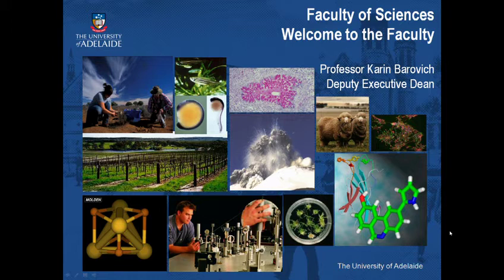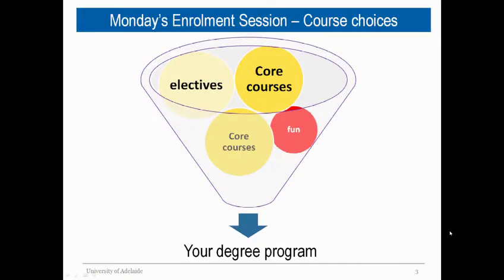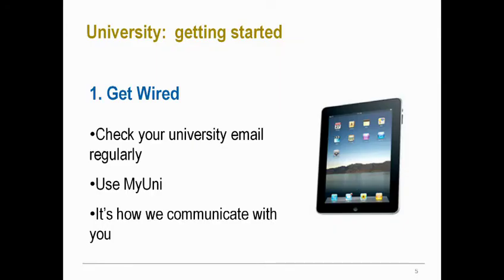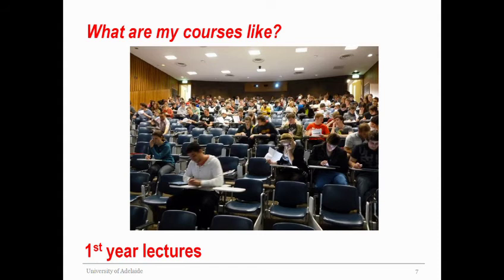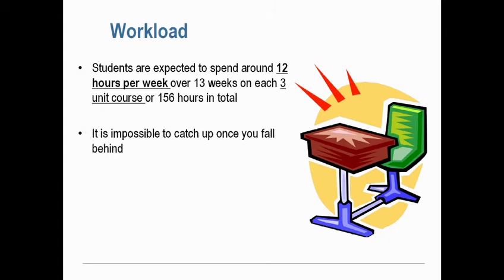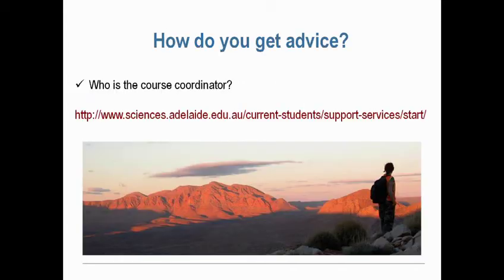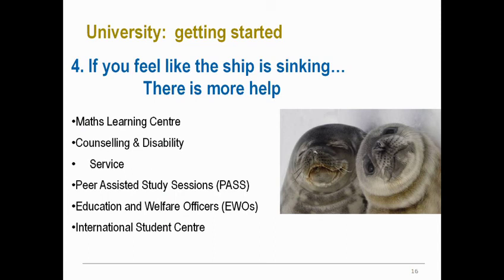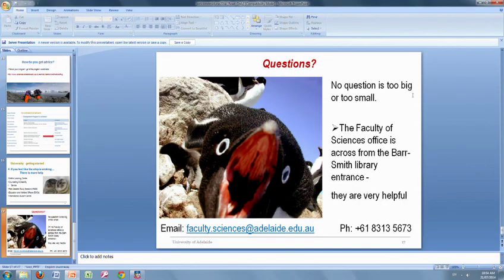Getting Started at University of Adelaide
Faculty of Sciences -- Getting Started at The University of Adelaide
"Getting Started at University" is a 6 minutes presentation of slides and audio all about the background material you require to start at the Faculty of Sciences.  Presented by Professor Karin Barovich from The University of Adelaide.